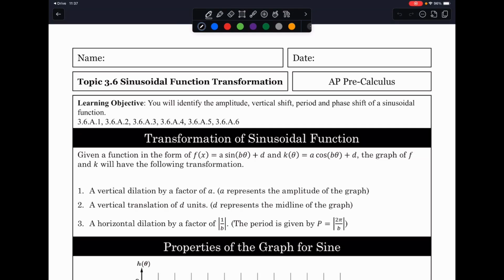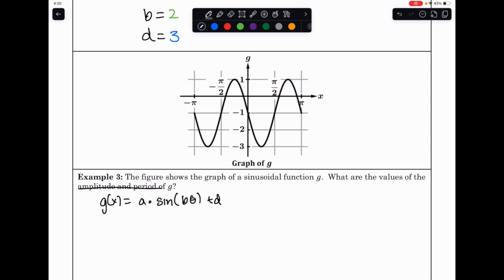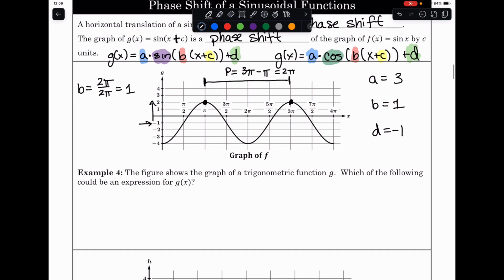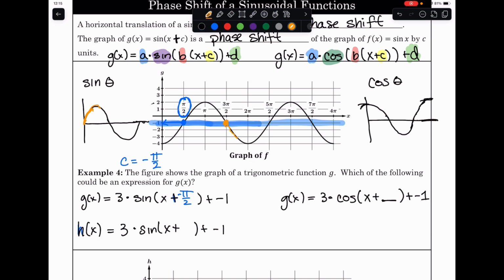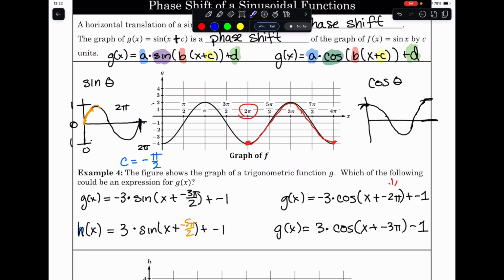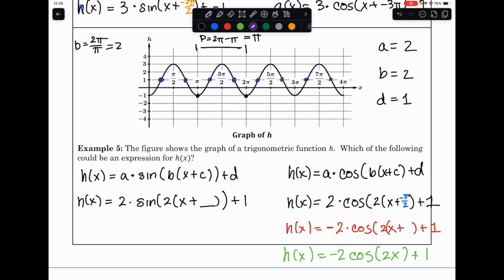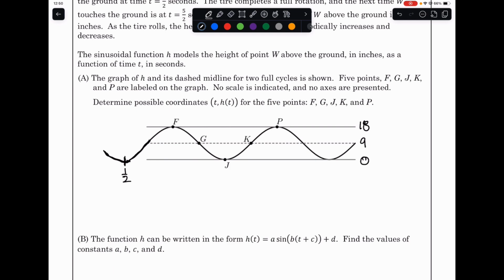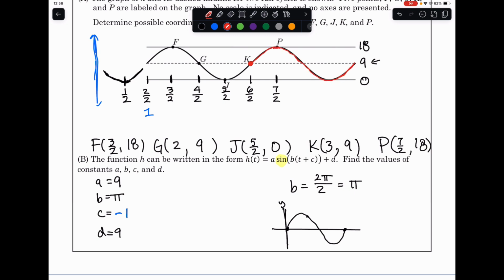3.6 Sinusoidal Function Transformations